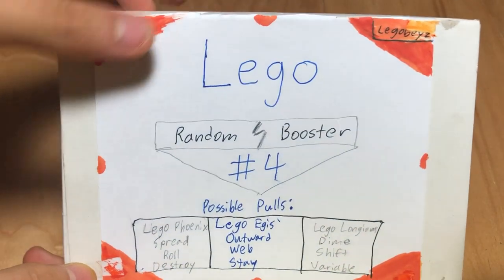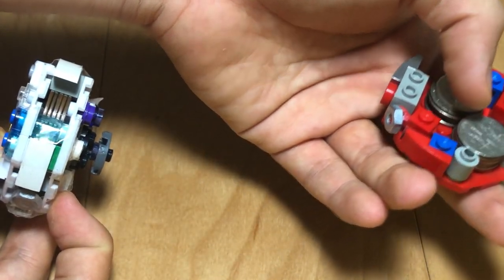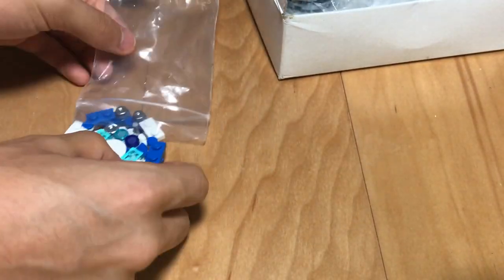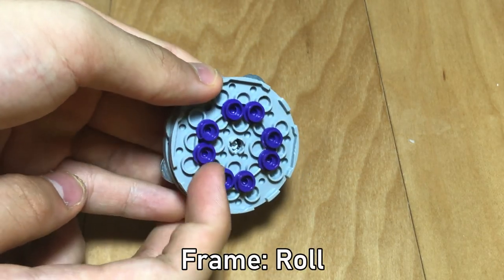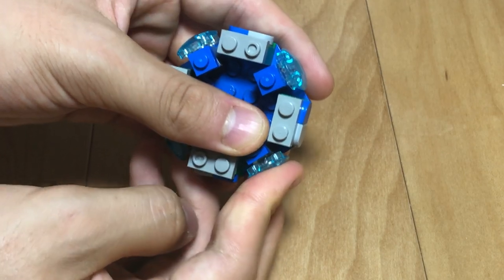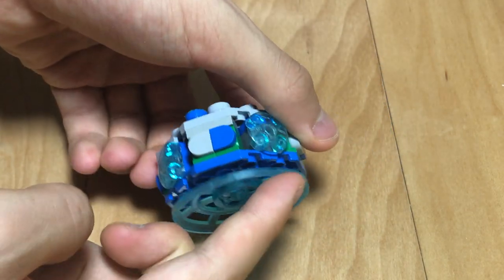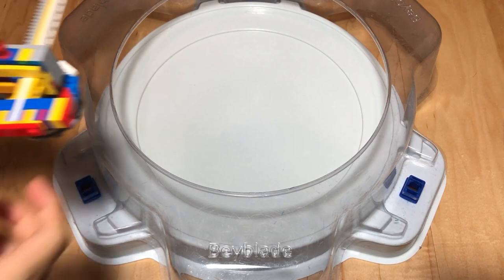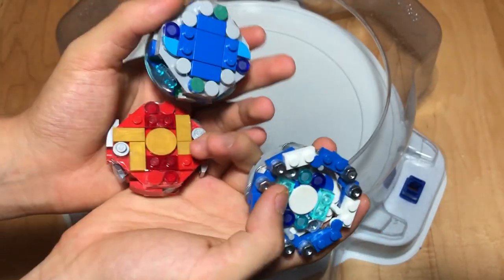*LEGO* RANDOM BOOSTER #4 Unboxing! [ Sick Recolors + New Layer ]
In this video, I unbox the fourth volume of my LEGO Beyblade Random Boosters! With two epic recolors and a brand new dash layer (Engaard'), I review each of the beys' parts and do some Test Battles/Launches as well.
Combos:
'Ice' Phoenix Spread Roll Destroy
'Blood' Longinus Dime Shift Variable
Lego Egis' Outward Web Stay
0:00 - Intro
0:35 - 1st Bey ('Blood' Longinus)
1:55 - 1st Bey Test Launch
2:14 - 2nd Bey ('Ice' Phoenix)
3:42 - 2nd Bey Test Launch
3:58 - 3rd Bey (Lego Egis')
5:41 - 3rd Bey Test Launch
5:48 - Weighing the Combos
6:00 - Test Battles!
7:16 - Conclusion

About Me: I'm Legobeyz, and I specialize in creating Lego Beyblades with METAL (Lots of it) and other Beyblade-related Things.